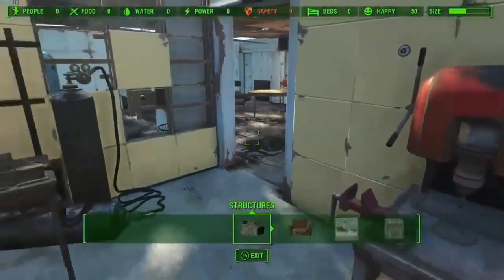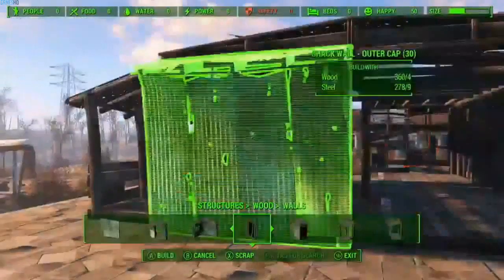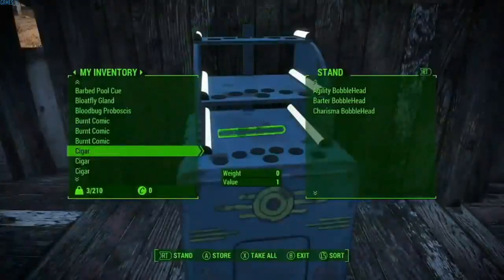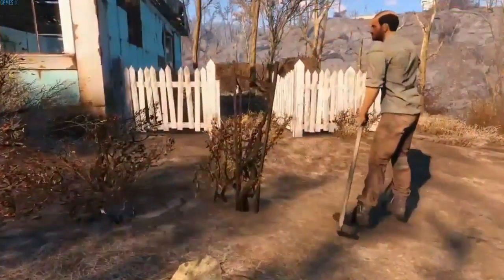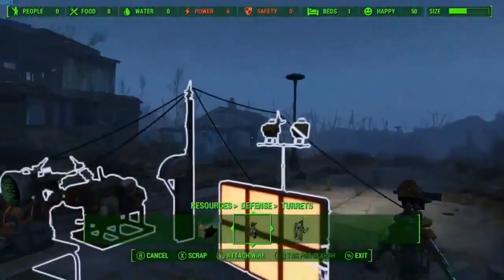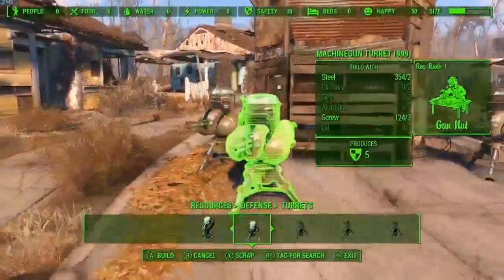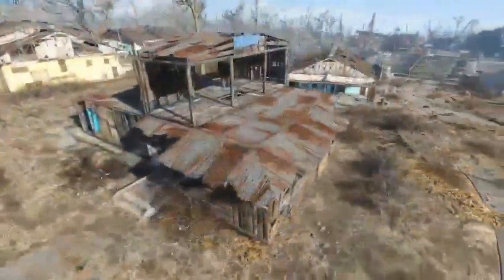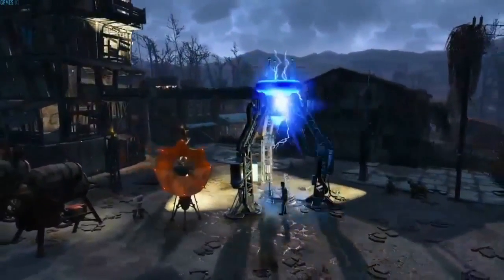Fallout 4 Crafting System Gameplay